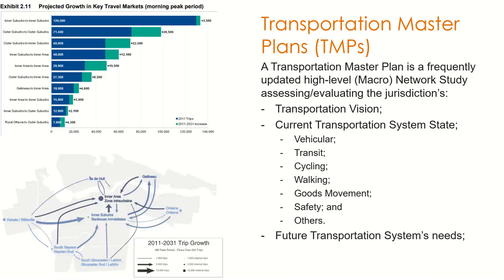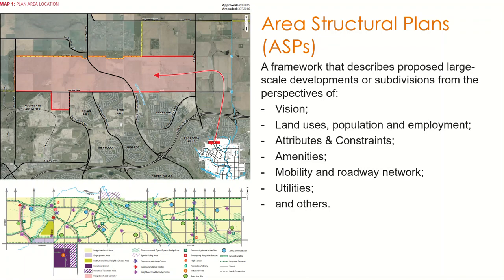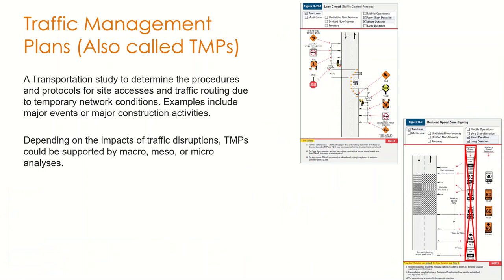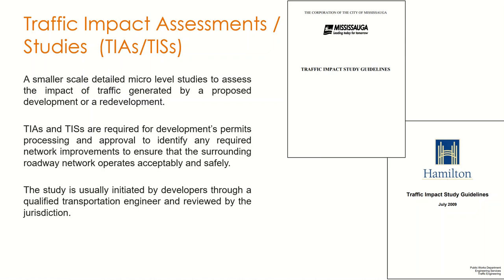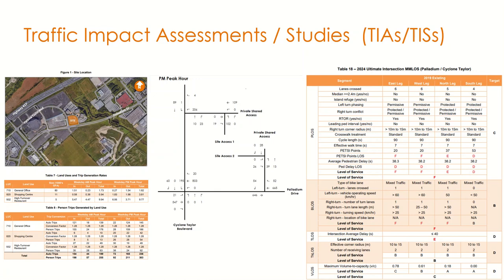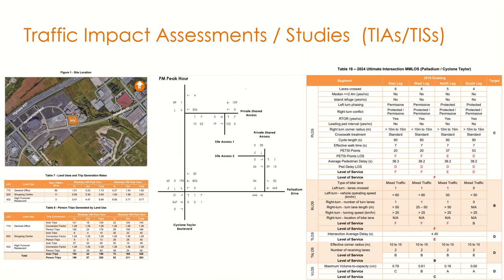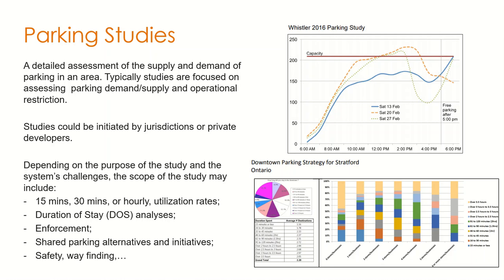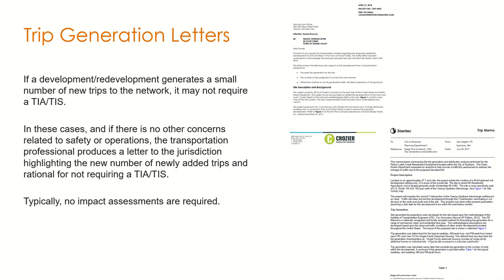5 - Traffic Studies and analyses types Part 2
What are the different types of traffic studies? what is a Transportation master plan?; an Area Structure Plan, TIAs, parking studies?